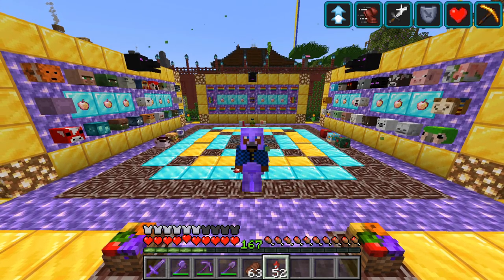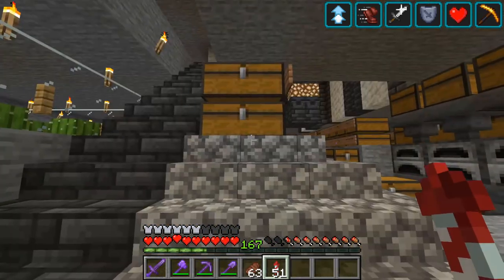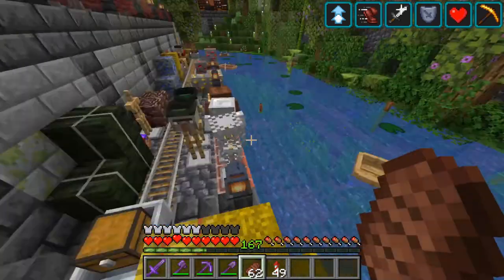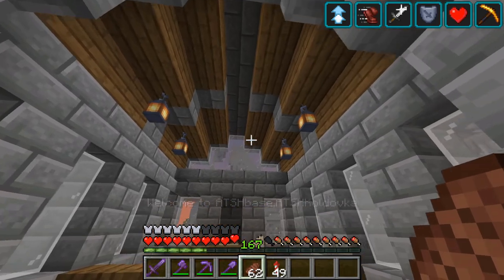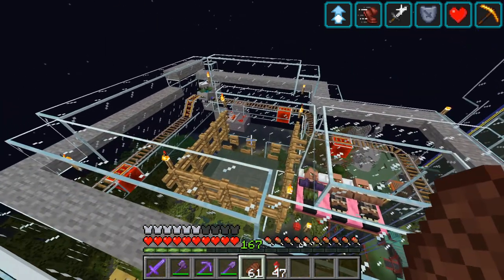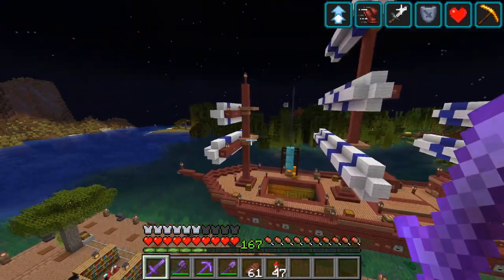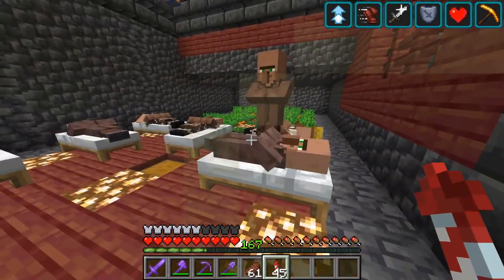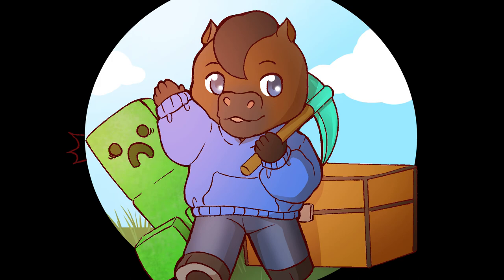A New Start - Minecraft Episode 32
In this episode I show you around my new base and talk a bit about future plans.
Follow me in Twitch to see my live streams!